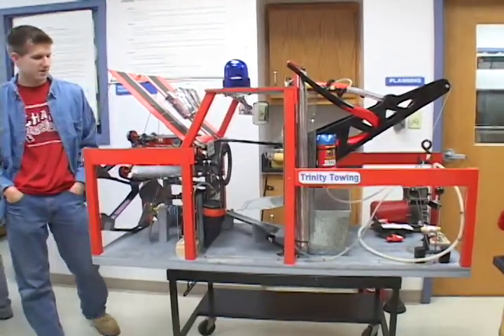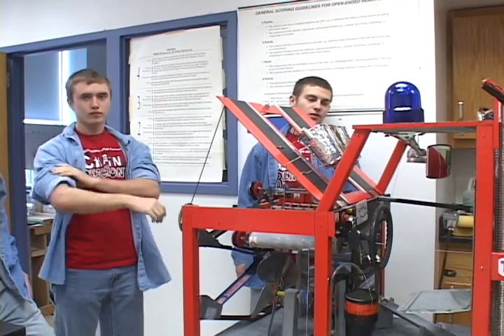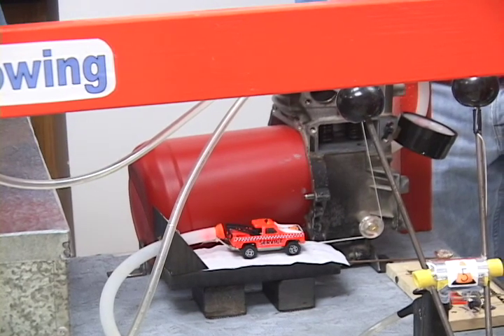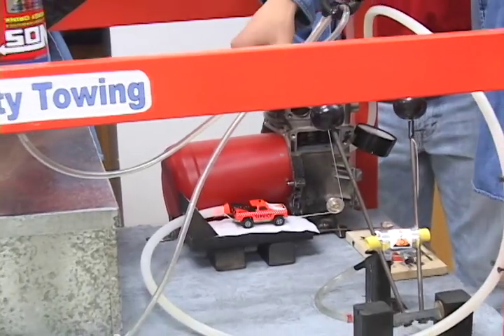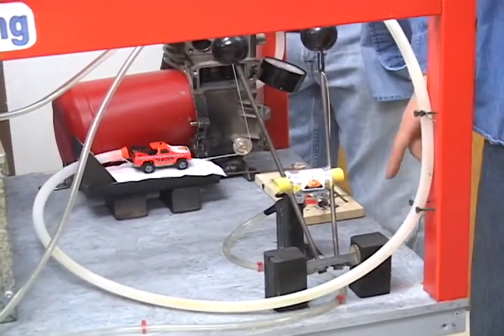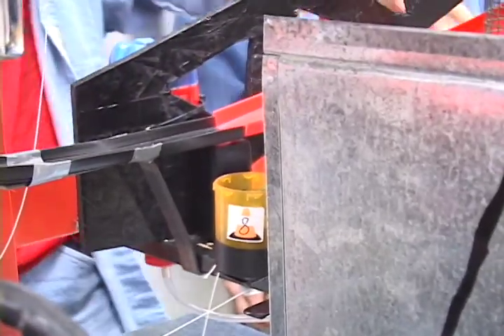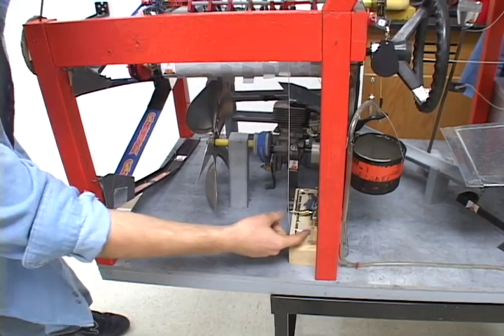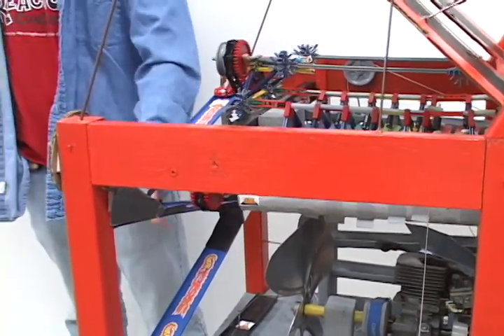Trinity Towing Reaction Contraption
Five AP physics students from Trinity High School took top honors in the Chain Reaction Contraption Contest held at Carnegie Science Center in Pittsburgh as part of National Engineers Week.